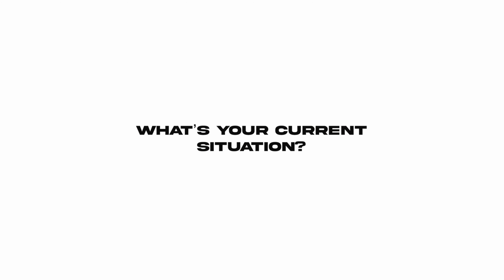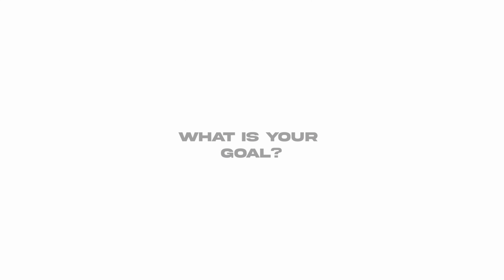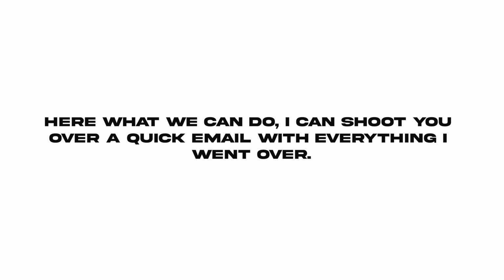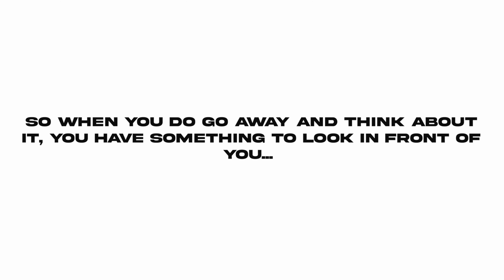I closed 2000 Sales with this Script (Copy me)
This sales script allowed me to close 1000's of sales calls an generate over $1M in cash collected. This video breaks down the simple script you can follow from the

Introduction
Discovery
presentation
Close
and even the objection handling phase.